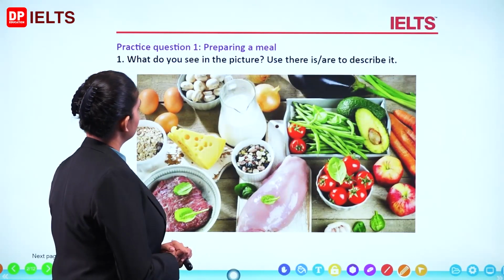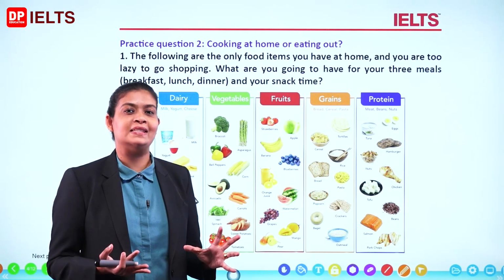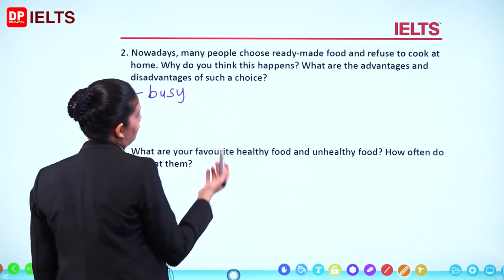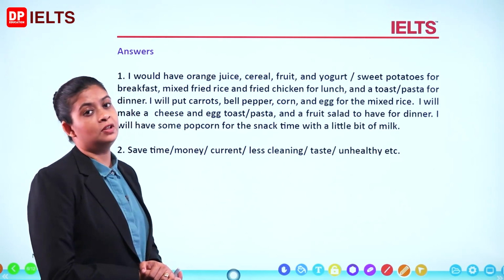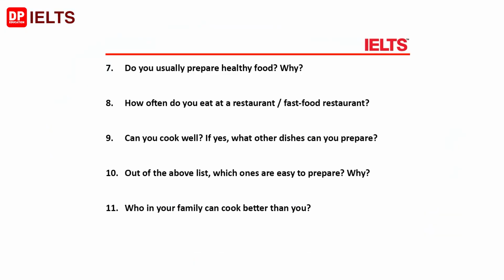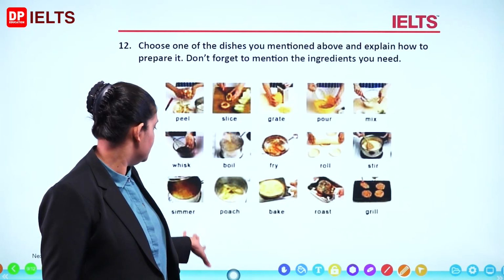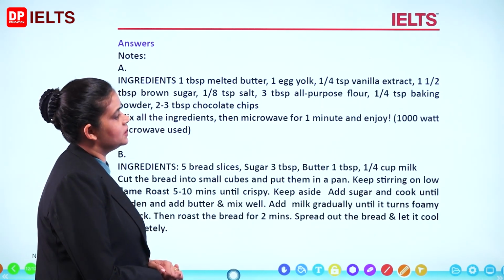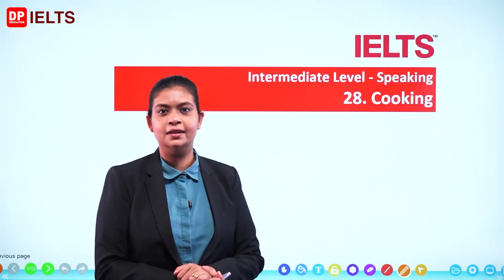Intermediate Level (Speaking) - Lesson 28 | Cooking | IELTS in Sinhala | IELTS Exam